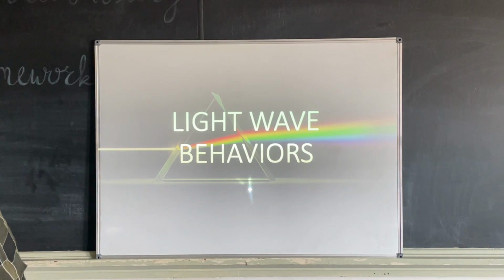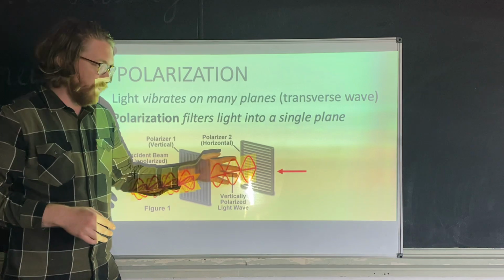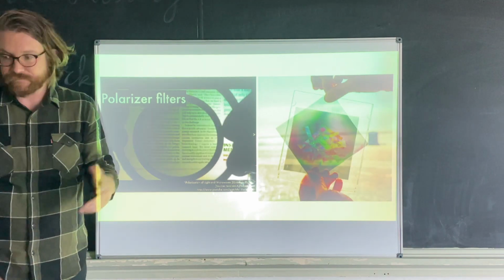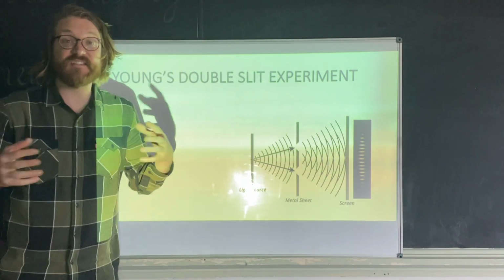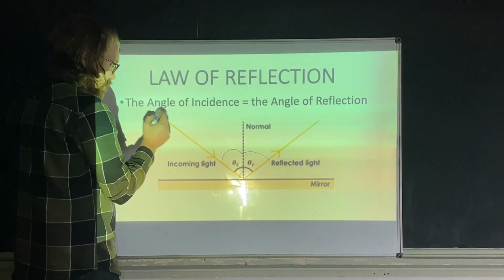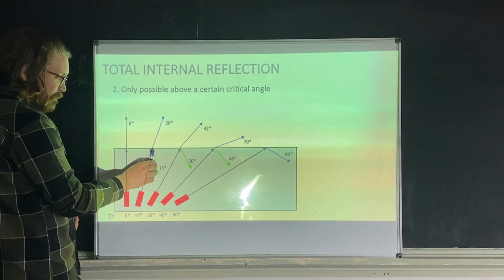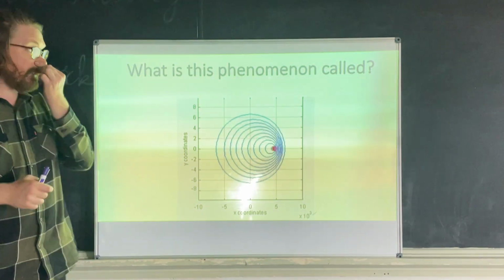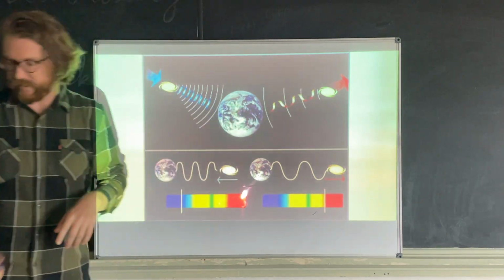Light Wave Behaviors